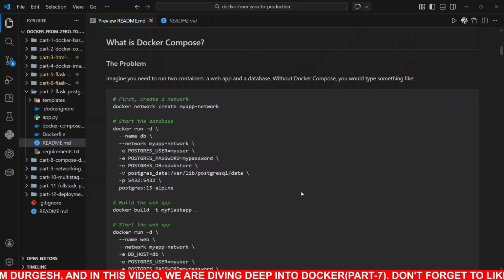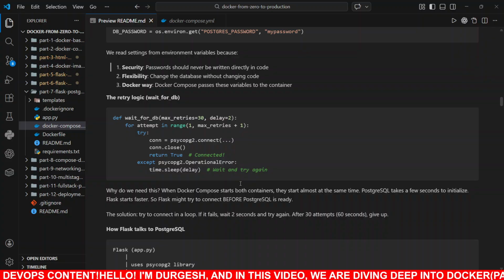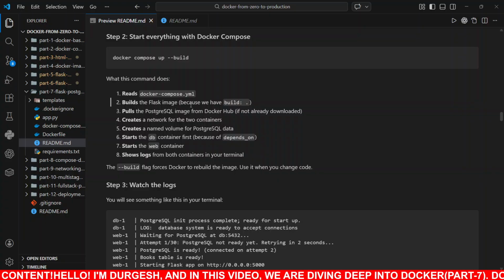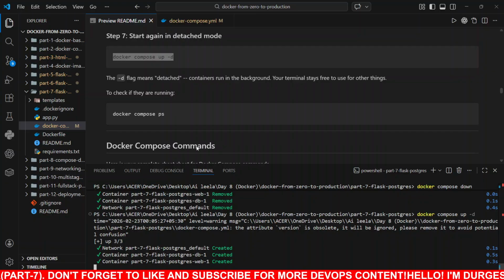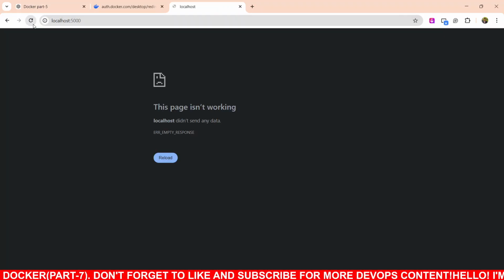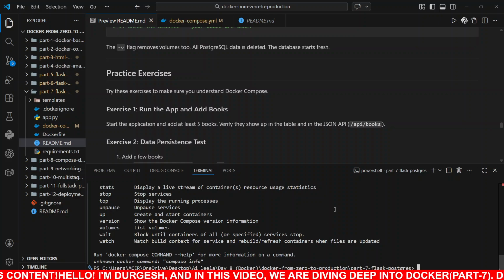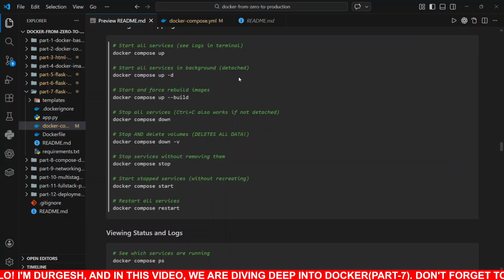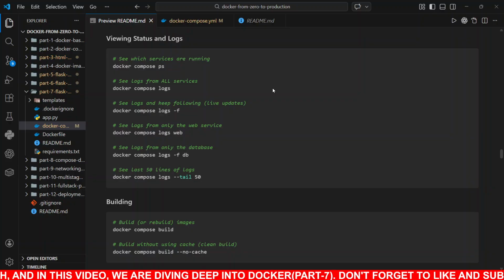docker part 7 docker compose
very importat video kindly go through gitub or Readme file